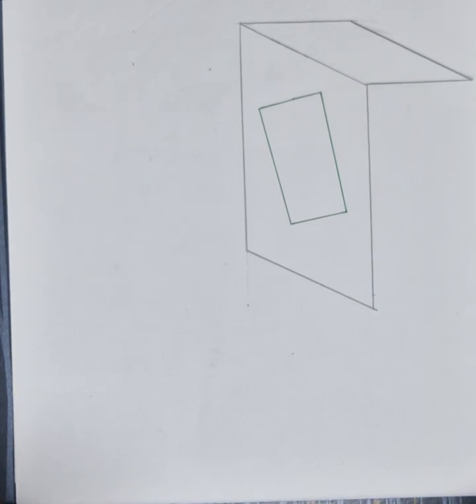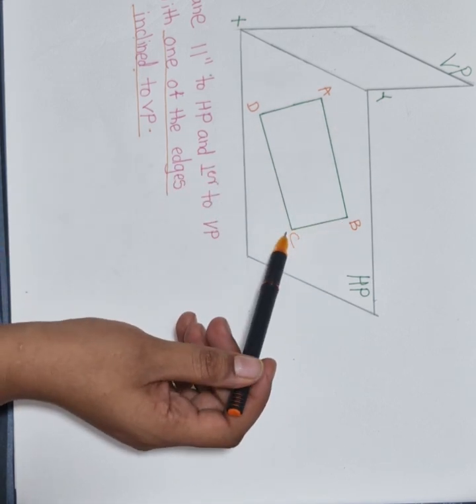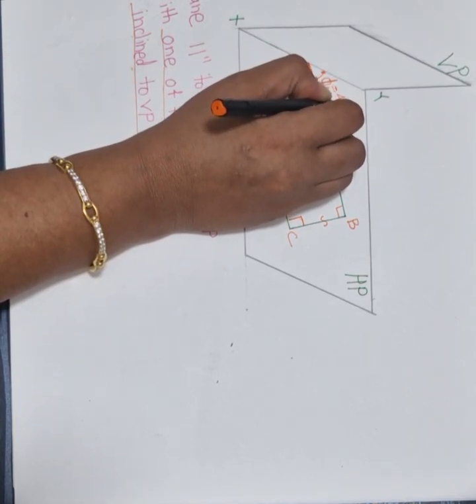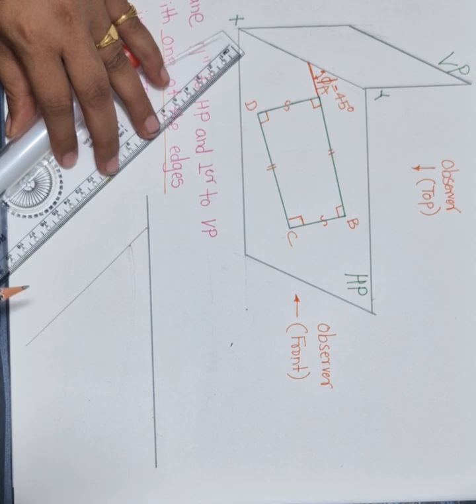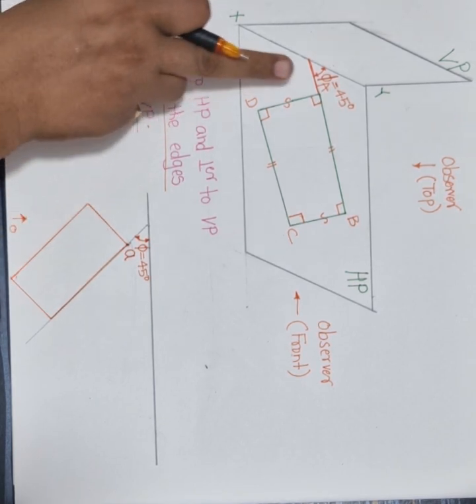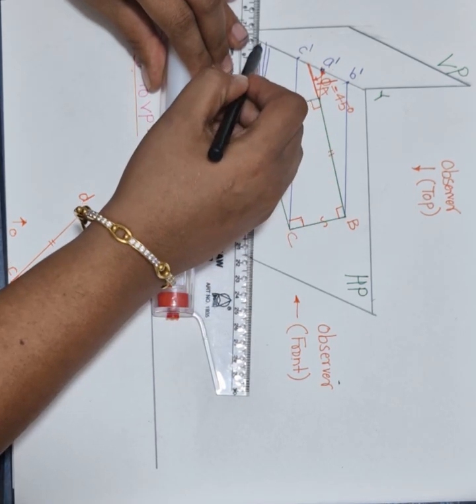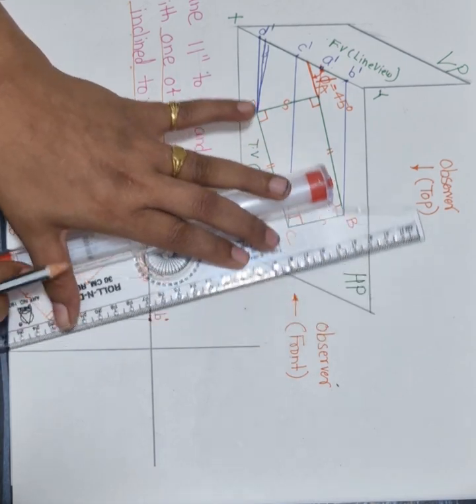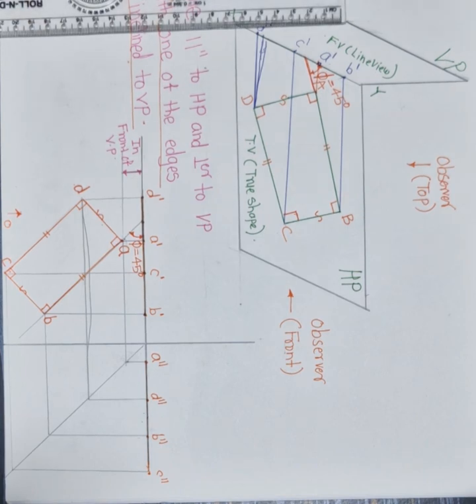Case 1.a :Plane parallel to HP, Perpendicular to VP with it's longer sides inclined to VP..